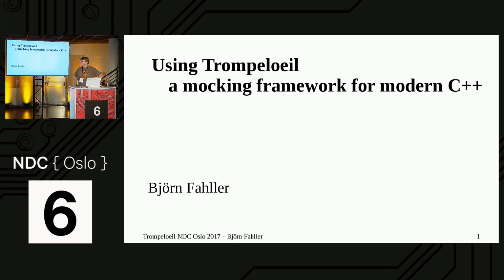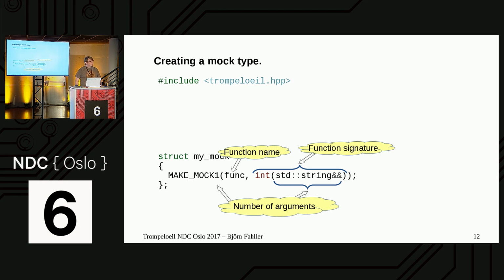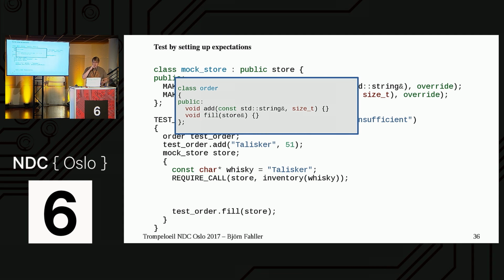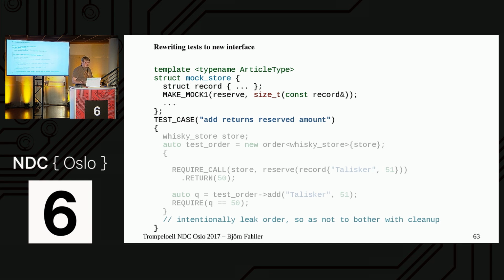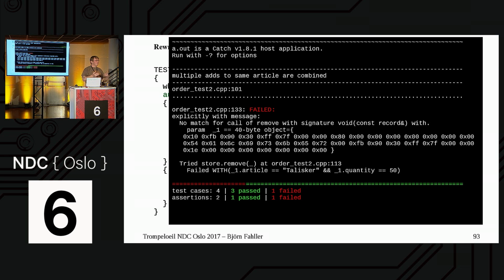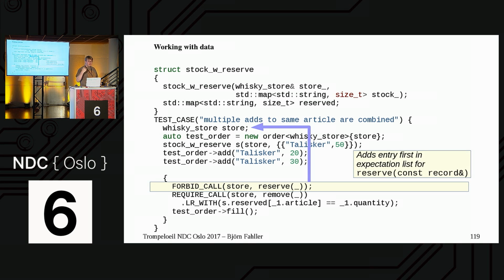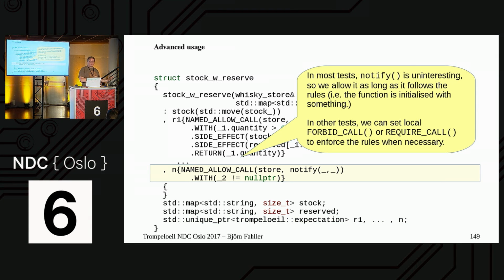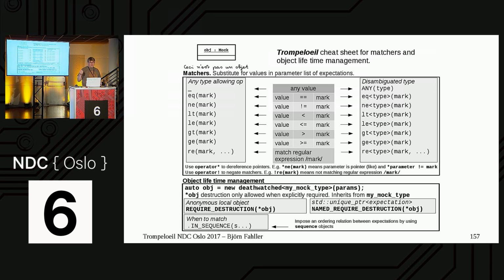Using Trompeloeil - a mocking framework for modern C++ - Björn Fahller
A popular technique in unit testing is to break dependencies by replacing collaborators of the unit under test with mock objects. Mocking frameworks makes it easier to create mock objects.

Trompeloeil is a new, open source, mocking framework written in C++14. It is easy to use while also allowing great expressive power.

This presentation will show how to use Trompeloeil by following the step-by-step development of an example program using TDD (test driven development.) The example will begin with the most basic usage and go on to cover increasingly more advanced topics, including:
 - testing patterns
 - techniques for controlling sequential ordering relations
 - how to represent data in violation messages
 - managing the life time of mock objects
 - writing matchers
 - disambiguating overloads

The presentation will also include call outs for participation to help further the development.